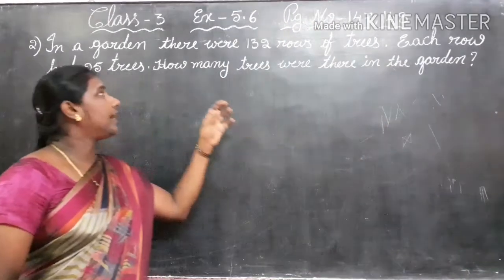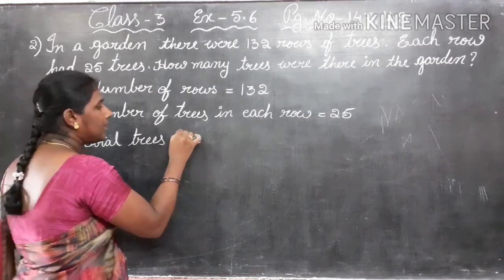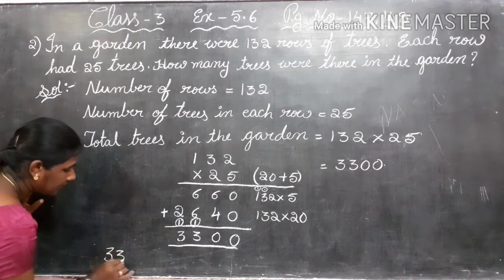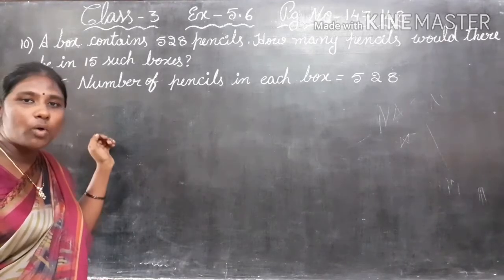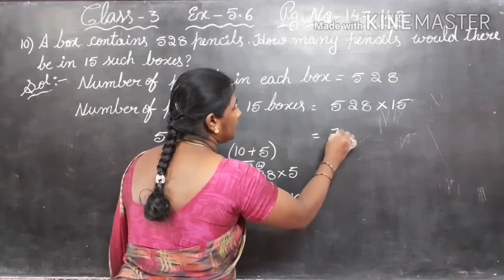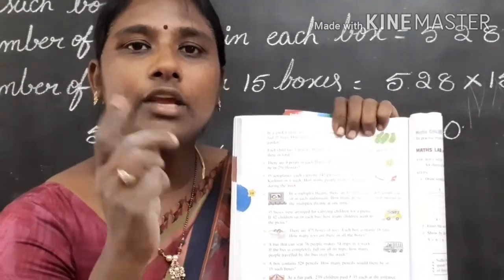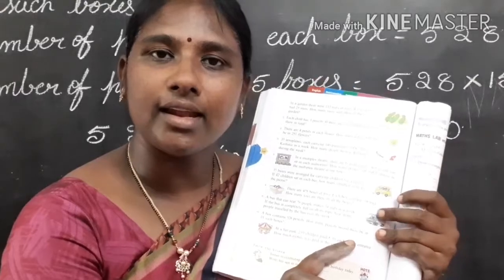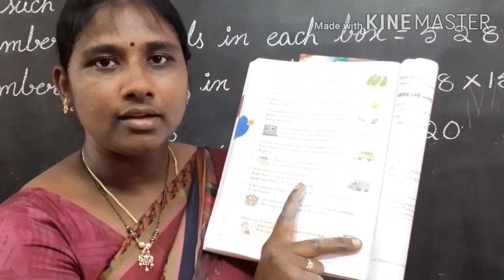MULTIPLICATION / WORD PROBLEMS / B. JYOTHIRMAYEE